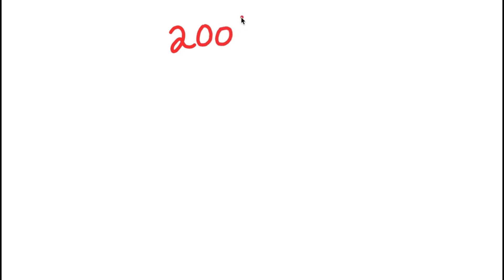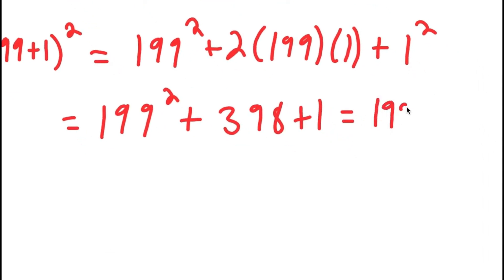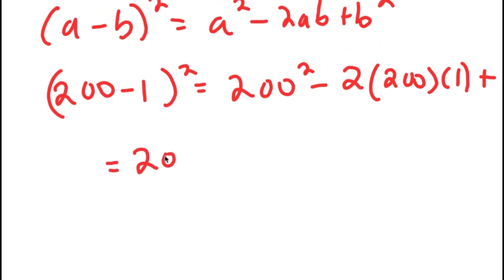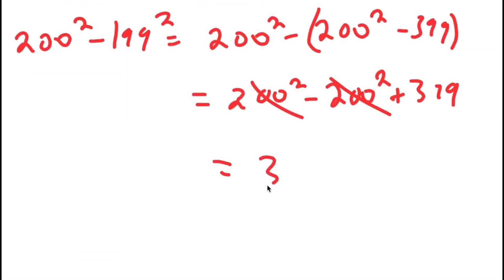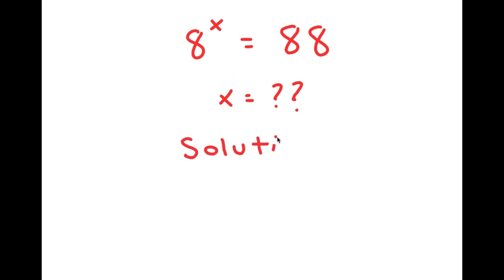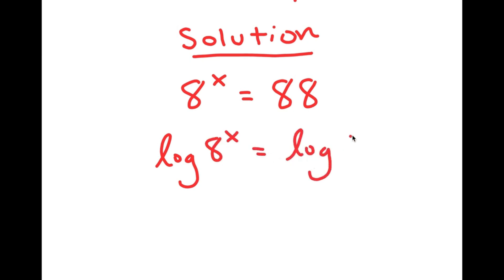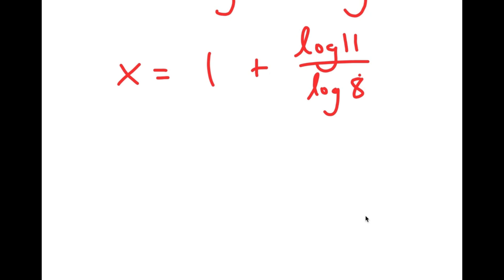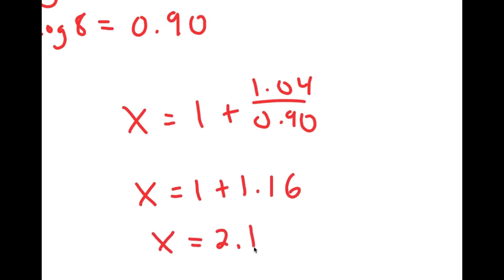A Beautiful Exponential Problem | Can You Solve This?